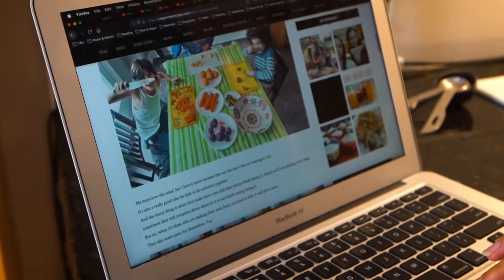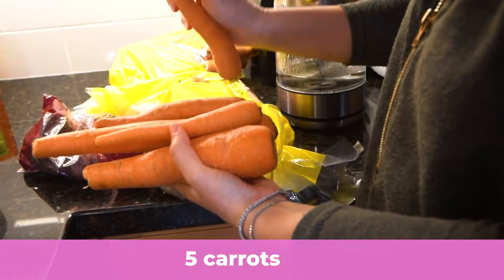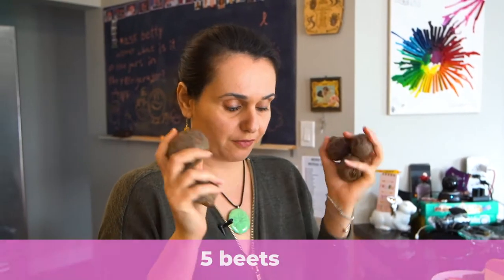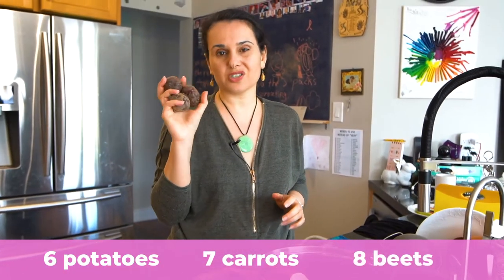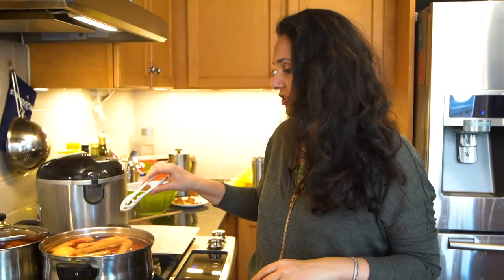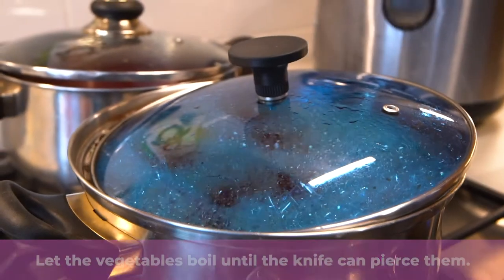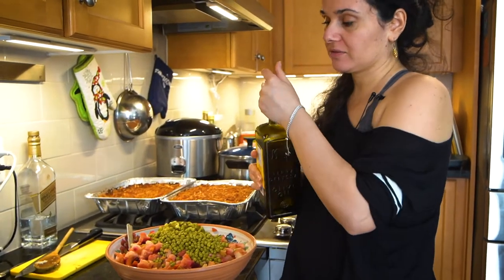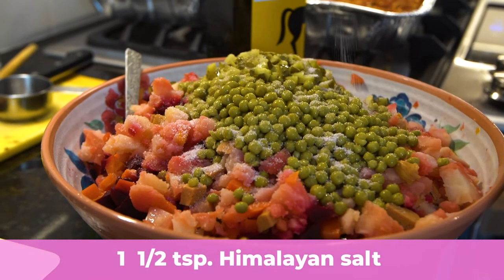Hotdog Rainbow Salad 🌭 🌈 🥗 (Gluten Free)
Hot dog 🌭 Rainbow 🌈 Salad 🥗 - Family Size

One of the recipes I made for my youngest son's Birthday Party.

My boys' favourite salad.
This huge salad they can eat entirely without any problem.
It's colourful, savoury and sweet because of the beets.
I love to add vegan hot dogs into this salad, it makes the salad more filling.

The ingredients you'll need:
Potatoes
Carrots
Beets
Peas
Vegan Hot dogs
Pickles

For more recipes from this birthday party:

Daniel's birthday party 2019!! 🎉🎈🎂🎁

🌱 I HOPE I CAN INSPIRE YOU TO GO VEGAN, ENJOY THIS VIDEO RECIPE.